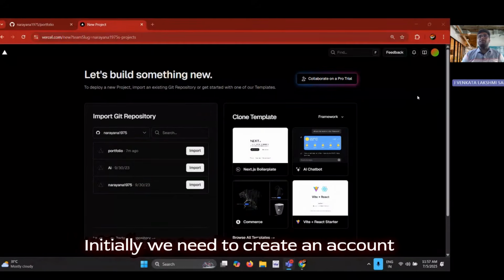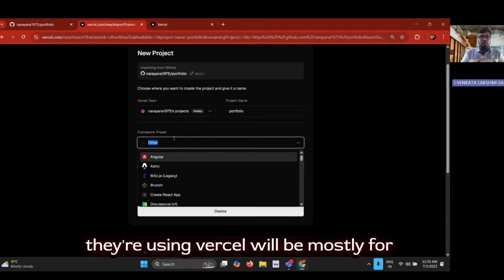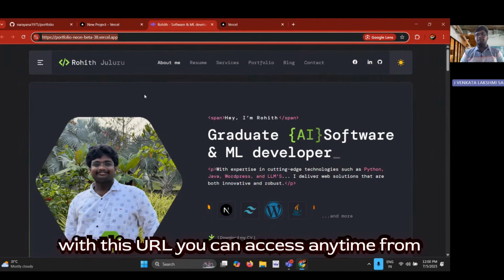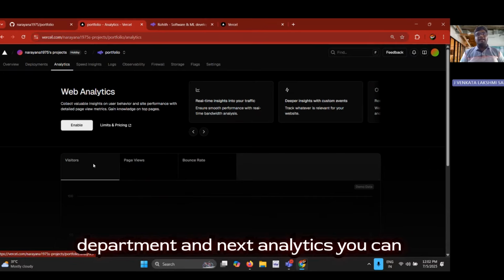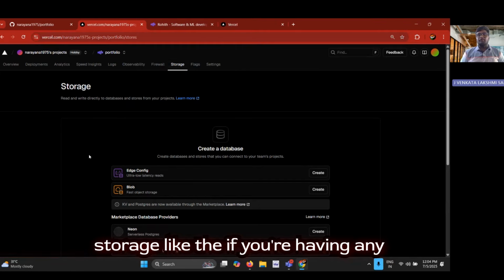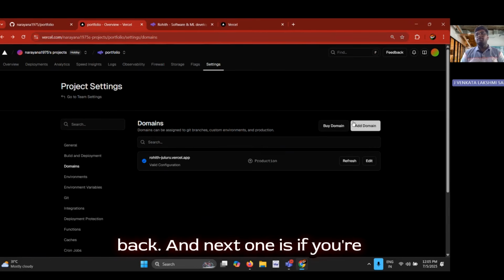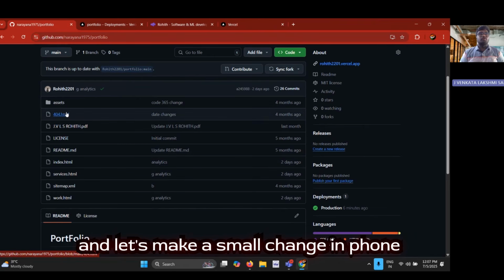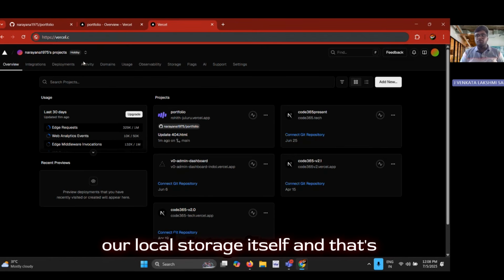How To Deploy GitHub Project on Vercel (Step By Step)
In this video, I show you how to deploy GitHub project on Vercel. Did this video help? Thanks!

Why Use Vercel?
✅ Free hosting for personal projects
✅ Automatic deployment from GitHub
✅ Ideal for React, Next.js, Vue, static sites, and more
✅ Fast global CDN and serverless functions

💡 What You’ll Learn:
✔️ How to link your GitHub repository to Vercel
✔️ Step-by-step project deployment
✔️ Live website preview after deployment
✔️ Common deployment issues and fixes

Beginners learning to deploy websites
Frontend Developers using GitHub
Full-Stack Developers building personal projects
Anyone looking for fast, reliable web hosting